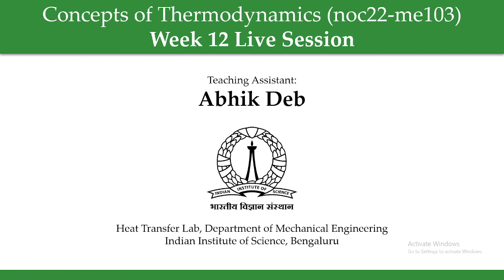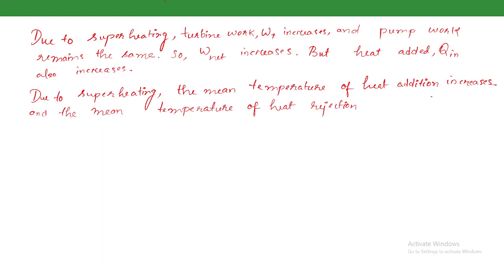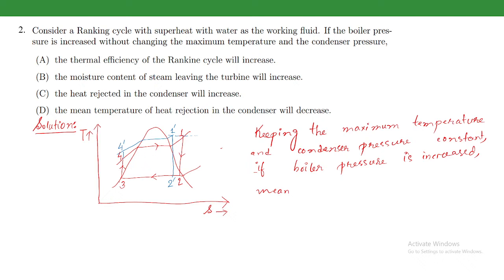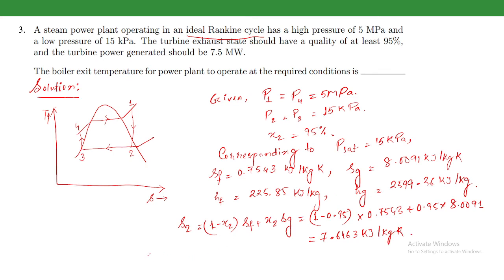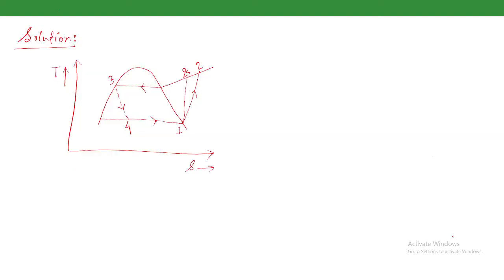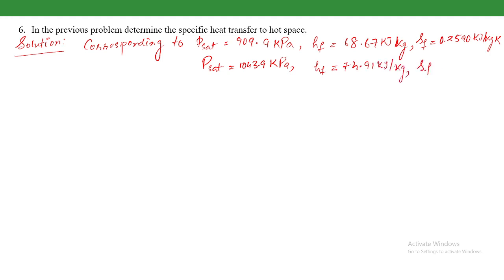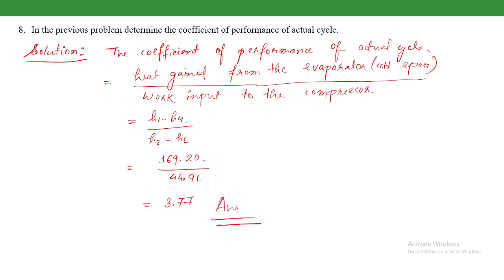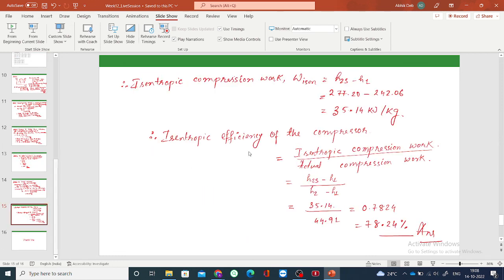Week12 LiveSession Recording (Concepts of Thermodynamics) by Abhik Deb